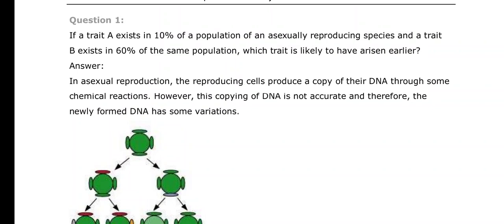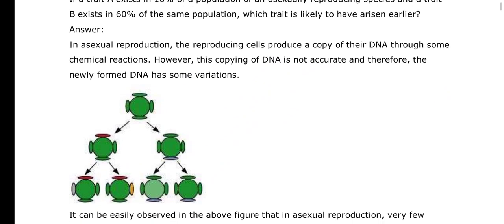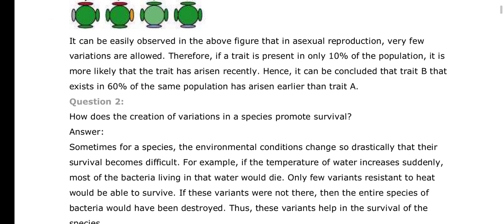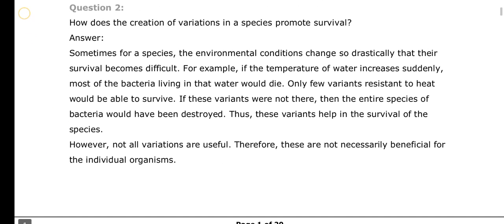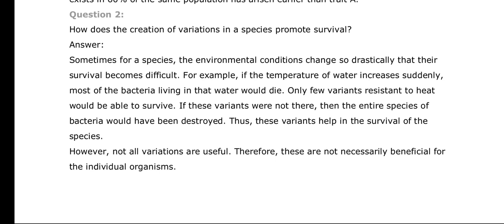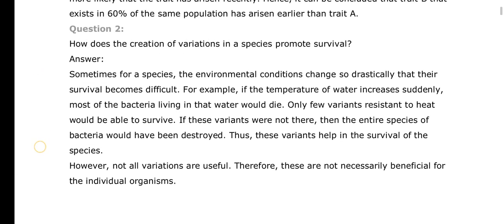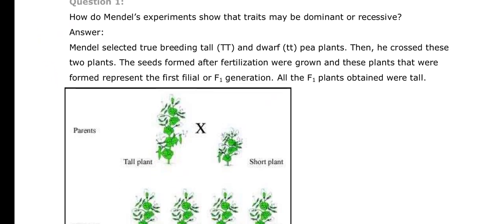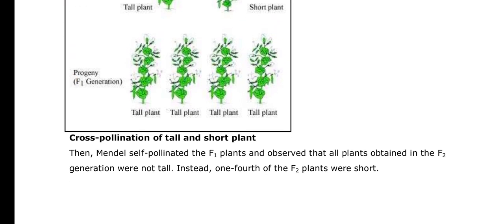Heredity And Evolution Part 12